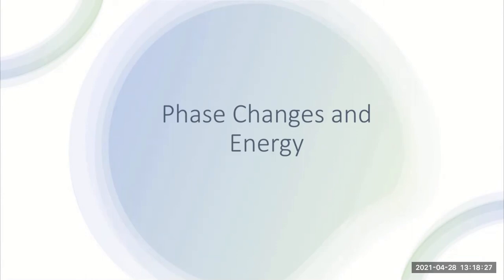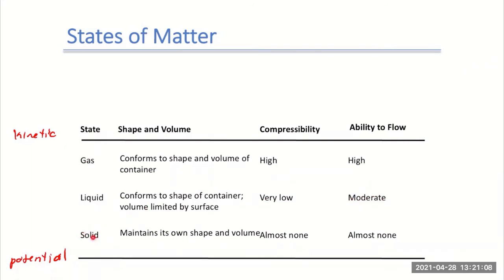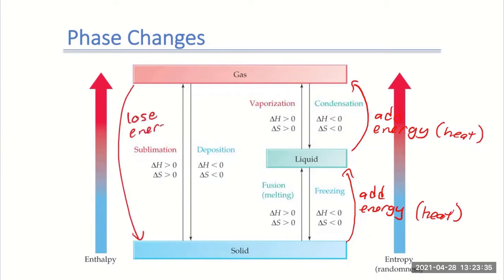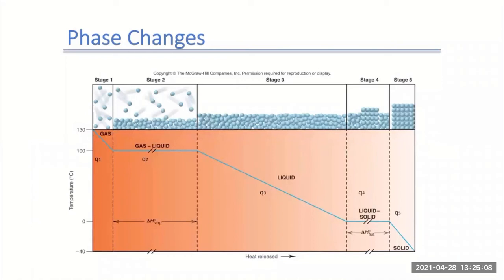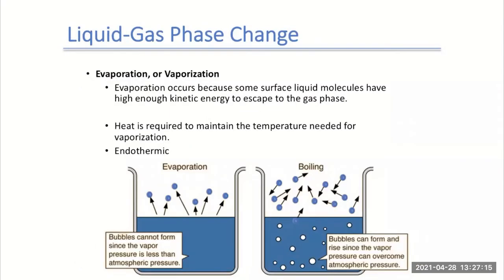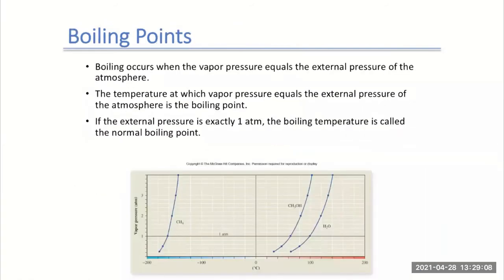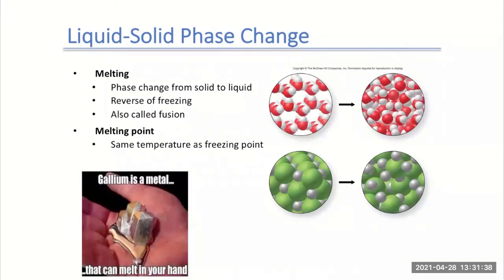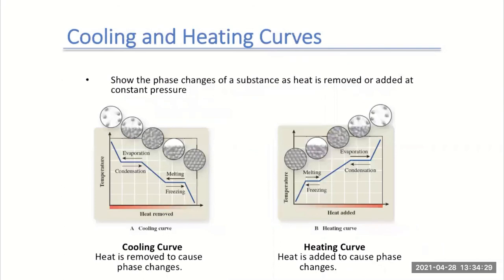Phase Changes and Energy